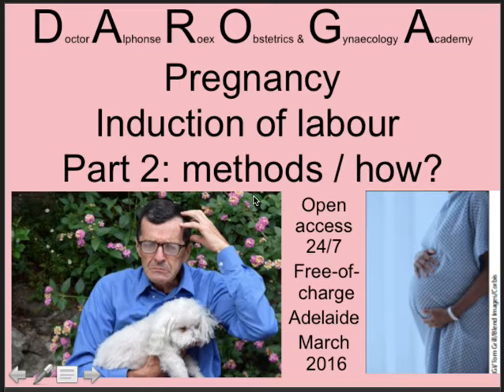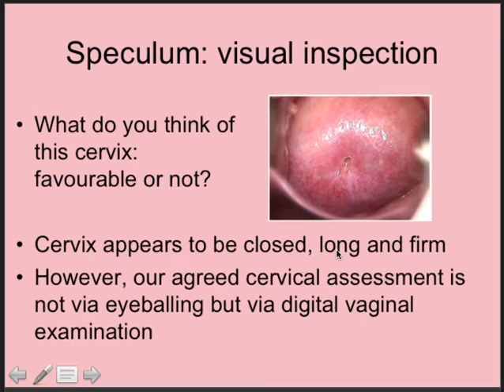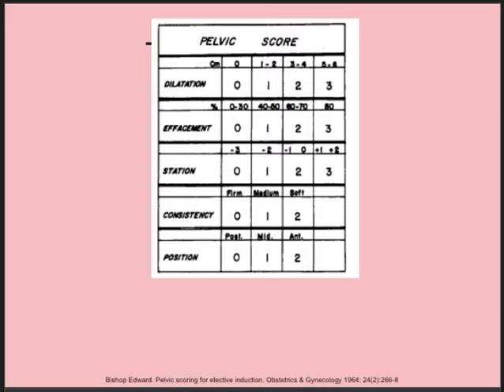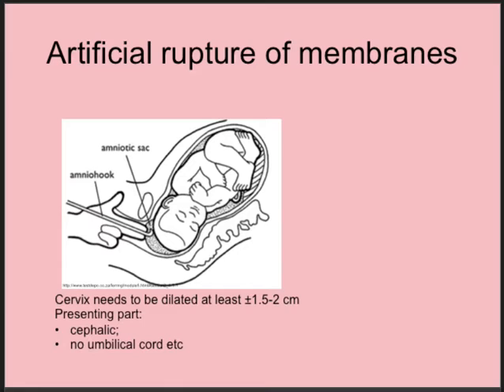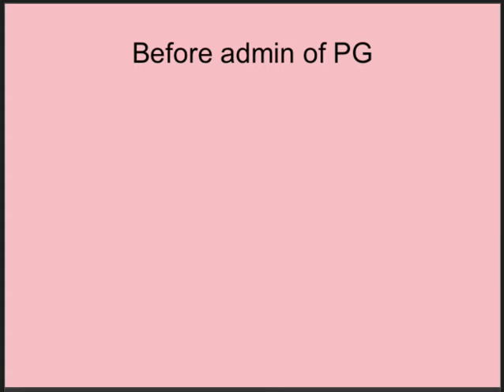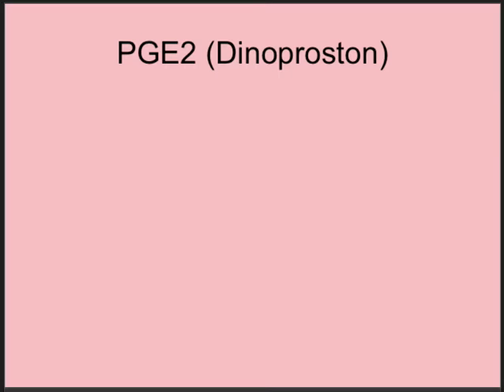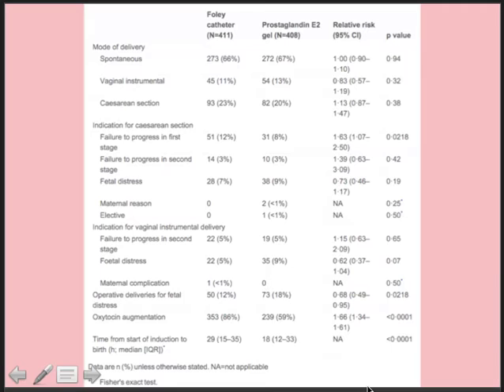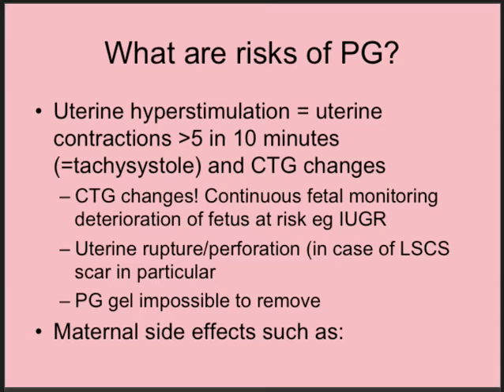DAROGA Pregnancy Induction of labour Part 2 Methods / How?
First digital examination need to support us in determining if the cervix is 'ripe' or favourable?
If not, cervical ripening needs to take place first. This can be achieved with either a transcervical, extra-amniotic balloon or the administration of Prostaglandins PGE2 high in the vagina or PGE1 orally, 50 mcg at 4 hourly interval. Based on RCTs the single balloon catheter, or oral PGE1 should be the preferred methods in the light of efficacy, safety and costs.